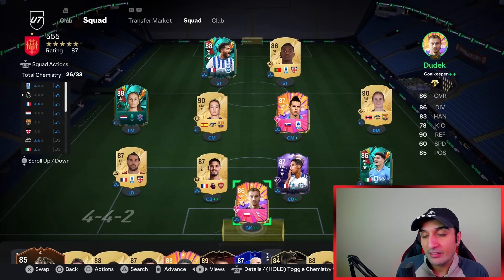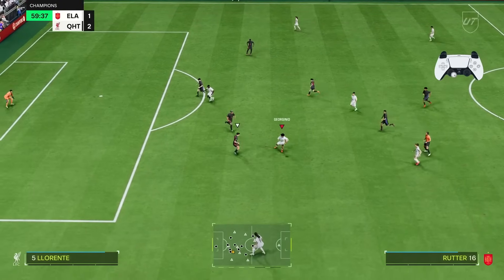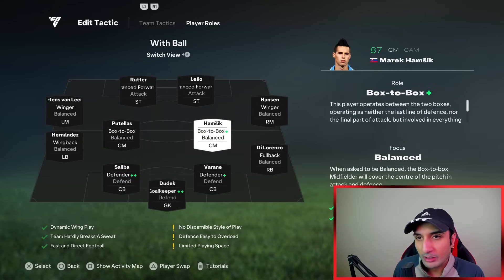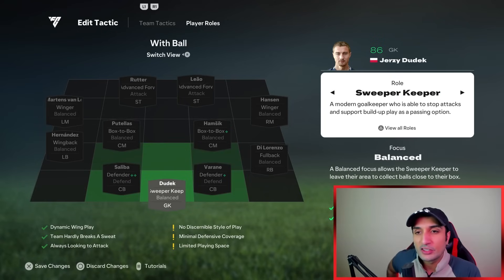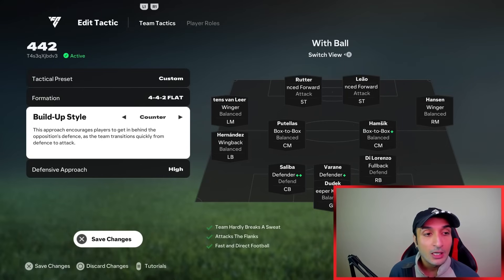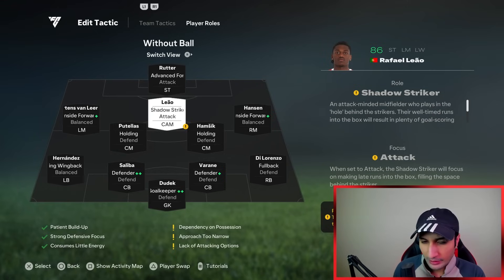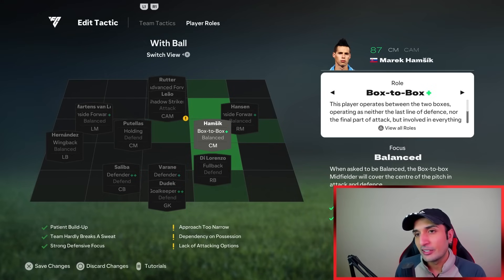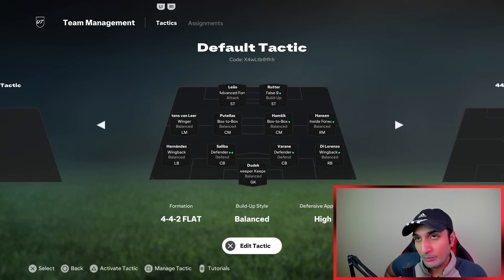This Is Why The 442 Is BROKEN! FC 25 Best Tactics 🔥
This Is Why The 442 Is Most BROKEN! FC 25 Best Tactics 🔥
In this video I will show you why 442 is one of the best formation on fc 25, 442 best tactics fc 25, 4411 best custom tactics

If you want to level UP in FC 25 then investing in personal coaching is the best decision you can make.